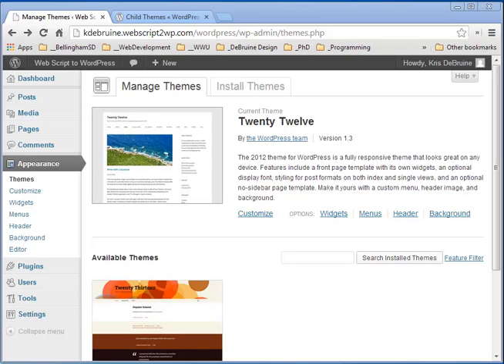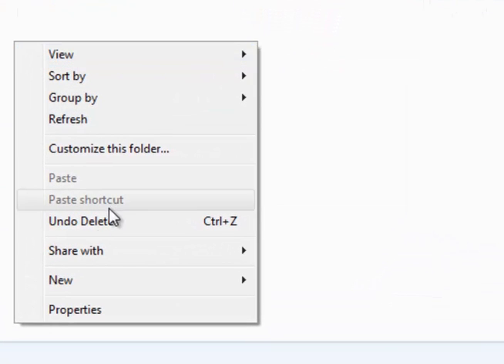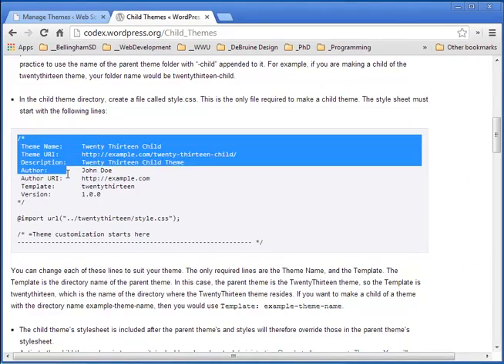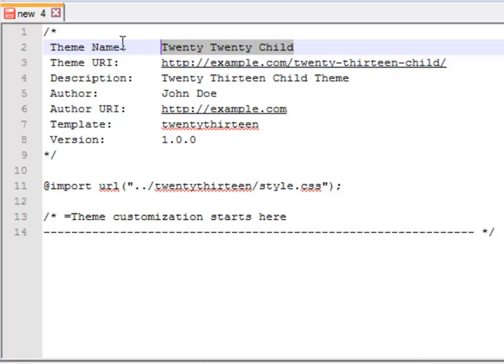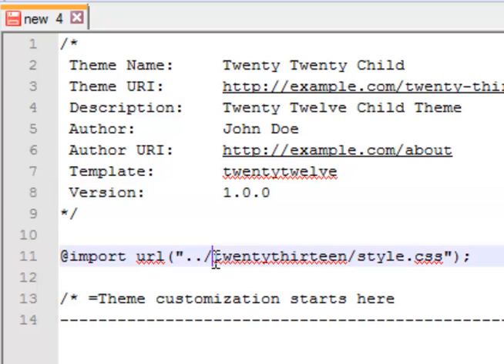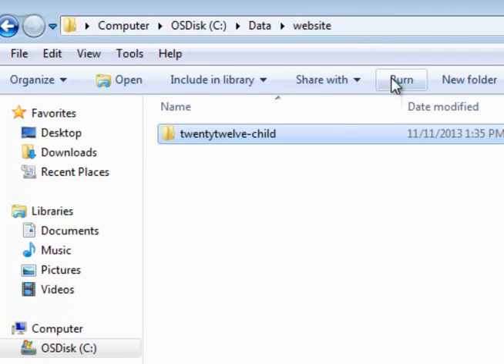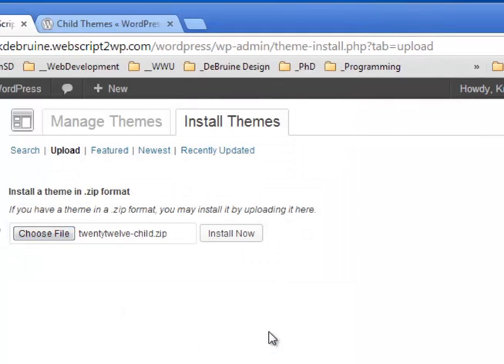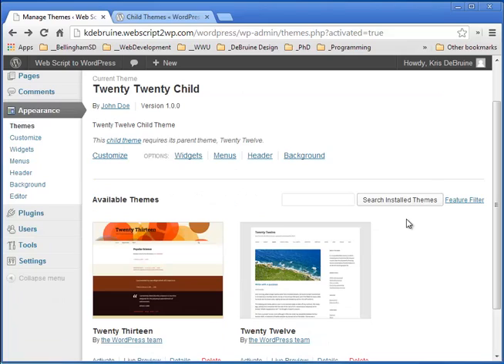How to Create a WordPress Child Theme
Demonstrates how to create a child theme and upload it to WordPress without using FTP.